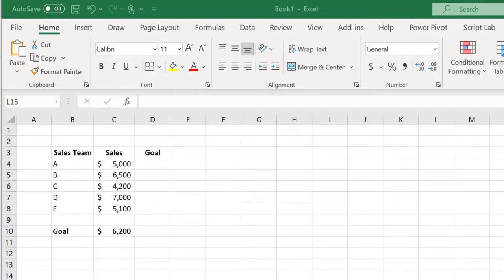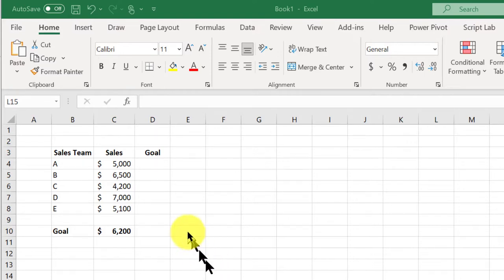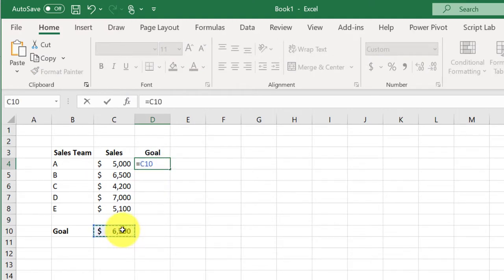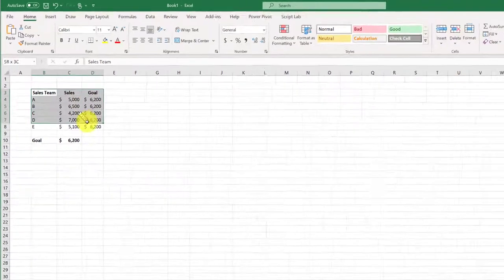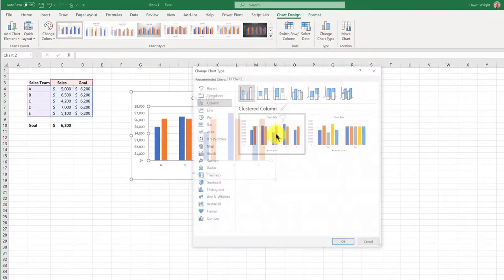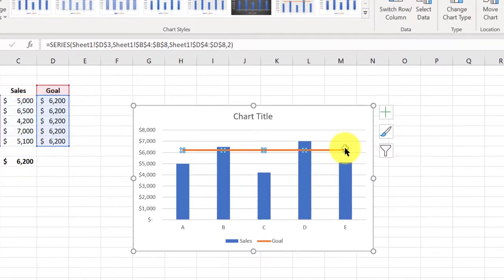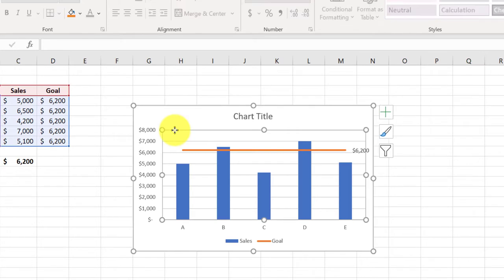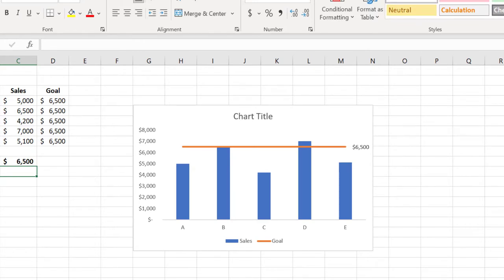How to Add a Target line to a column chart in Excel in less than 2 minutes.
How to use  an Excel combo chart to add a target or goal line to a column chart in less than 2 minutes.